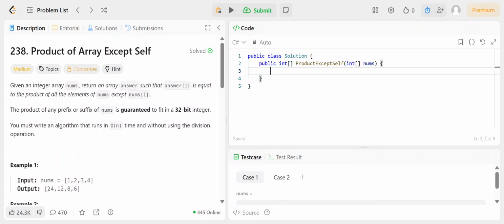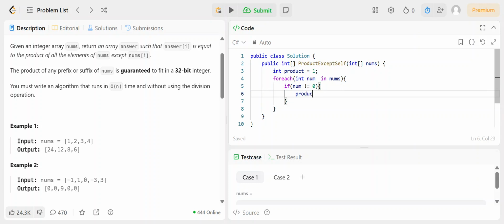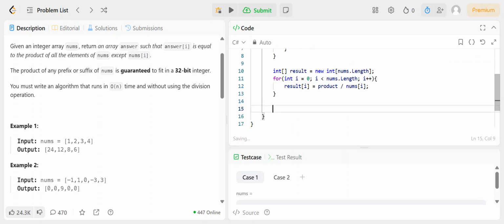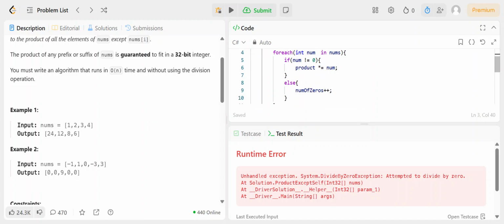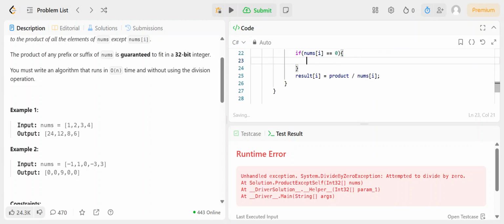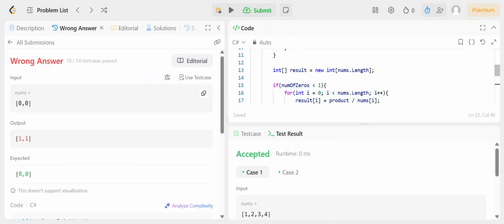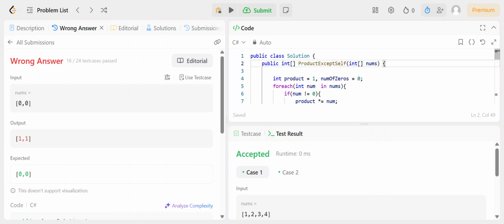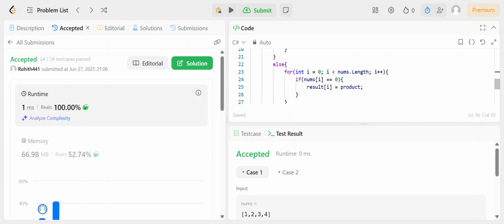LeetCode Problem: Product of Array Except Self | Optimized C# Solution Explained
Here's my solution to the LeetCode Problem 238: Product of Array Except Self, implemented in C#. 🚀

💡 Problem Overview:
The challenge is to calculate the product of all elements in an array except the current one for each index, without using division extensively and while keeping the time complexity O(n). This intuitive solution handles edge cases like zeros efficiently and provides a clear approach to solve this problem.

✅ What You'll Learn in This Video:

How to calculate the product of an array while addressing edge cases (like zeros).
Optimized implementation with minimal extra space.
Clean and efficient C# code explained step-by-step.
🔔 Highlights of This Solution:

Time Complexity: O(n), as the array is traversed just once.
Space Complexity: O(1) (excluding the result array), as it uses only a few variables for computation.
💡 Whether you're practicing array-based problems, exploring efficient algorithms, or preparing for coding interviews, this tutorial covers the essentials in the simplest way possible.